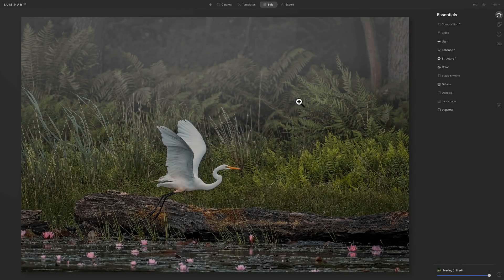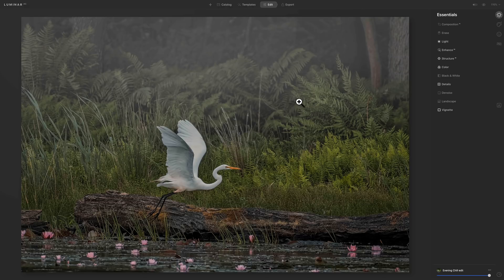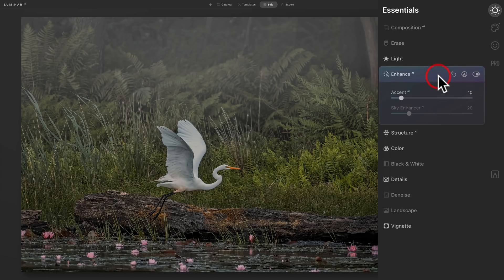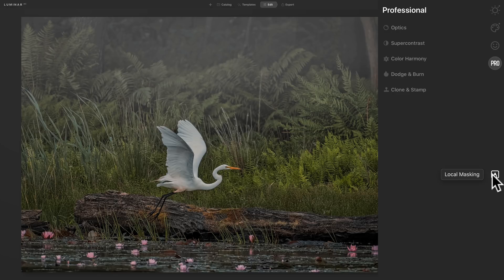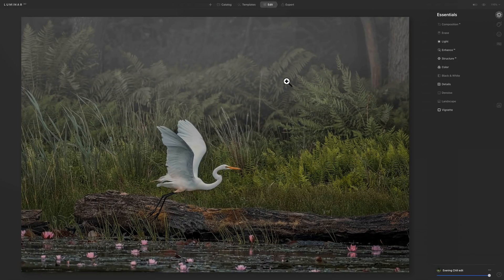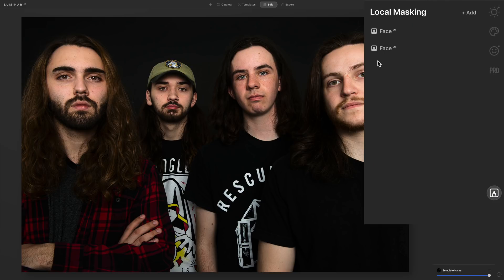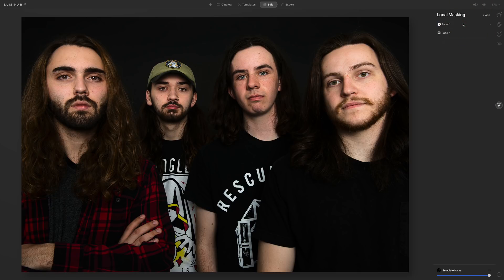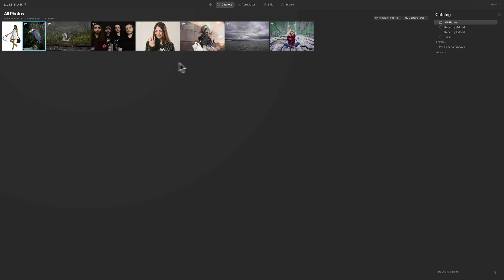Luminar AI - Q&A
In this tutorial, I answer some questions that I received about Luminar AI and along the way, demo some features such as Atmosphere AI, Local Masking, Composition AI, and others.

AM16

My Computer's Specs:

Processor: 3.6 GHz 10-Core Intel Core i9
Memory: 64 GB 2667 MHz DDR4
Graphics: AMD Radeon Pro 5700 XT 16 GB
MacOS Catalina 10.15.7

To save 10% on your purchase of CleanMyMac X:

1.
4. The prices will be reduced and you’ll be able to select the license and proceed with the payment